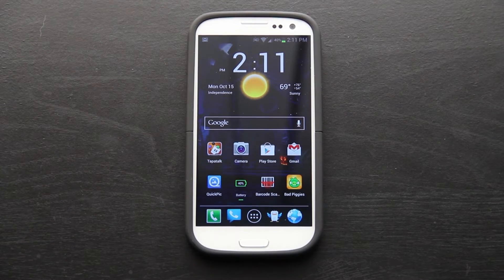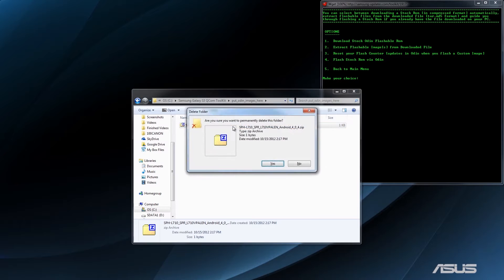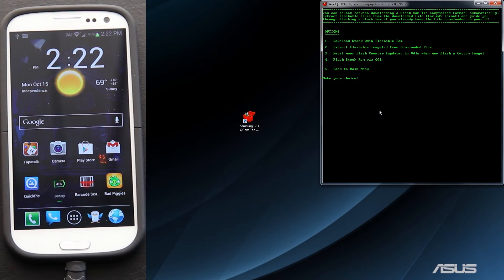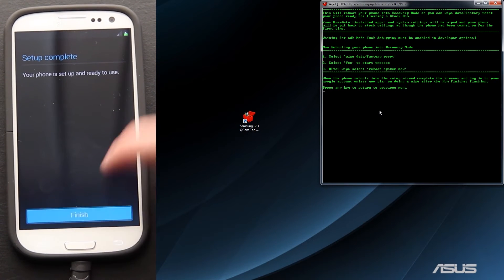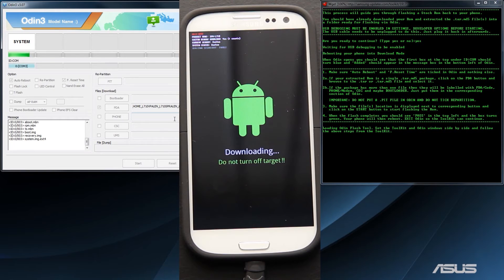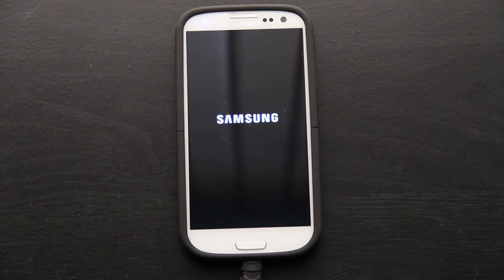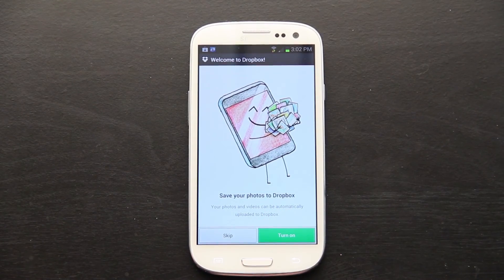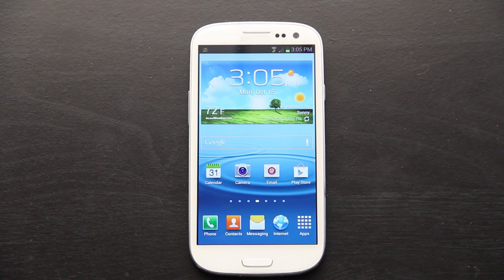How To Unbrick / UnRoot / Flash the Galaxy S3 / III Stock!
(Plus it does NOT require a computer!)

UPDATE! Please use this, as it's the LATEST update!
MD5: ad93b82fbf4d348c333db8af8726b830

THIS IS AN OLDER STOCK ROM!!!